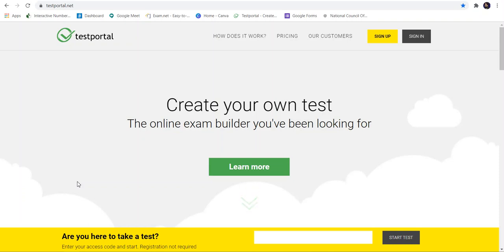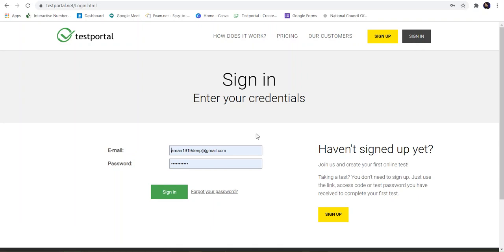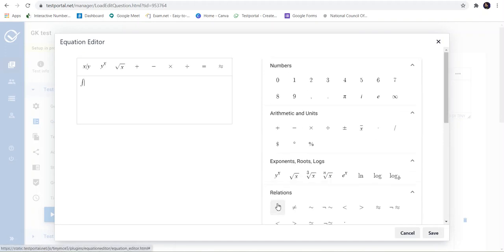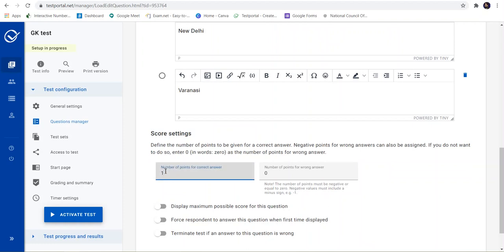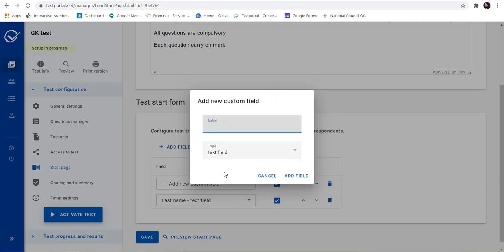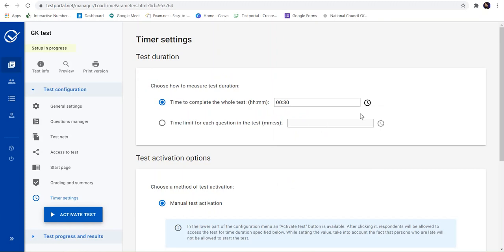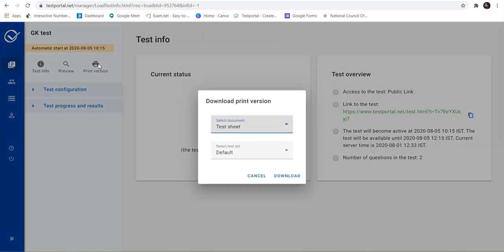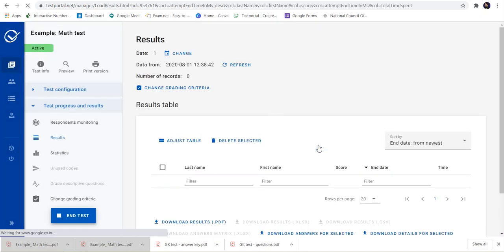Testportal Detailed Procedure (by Amandeep Singh)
In this video you will get complete tutorial about how to use testportal.